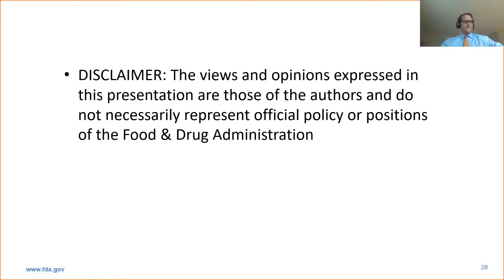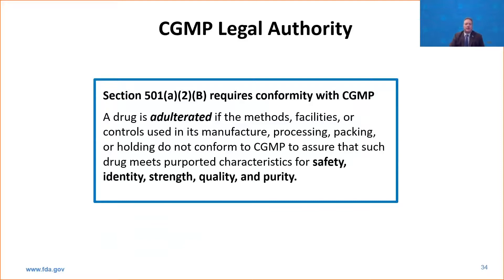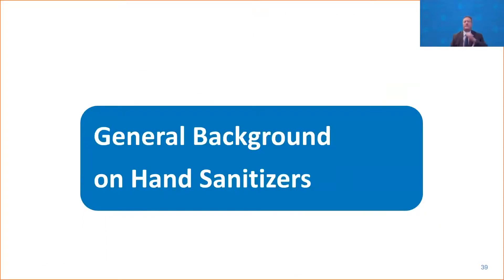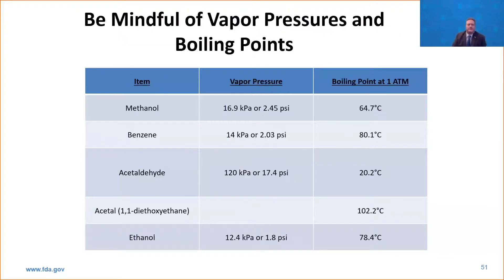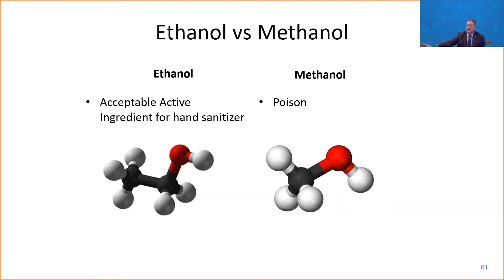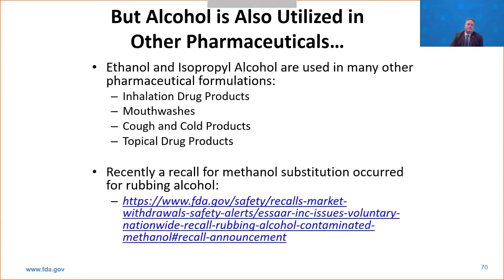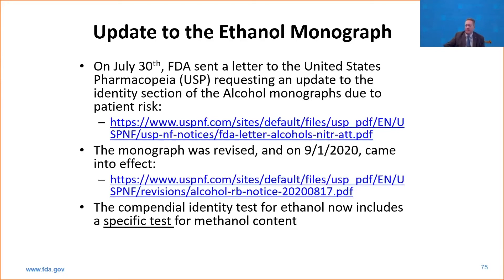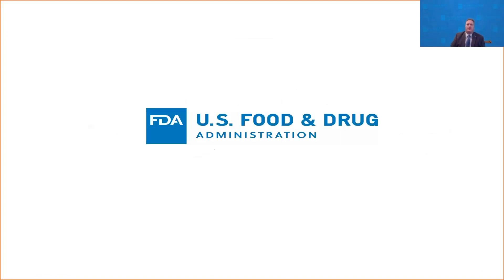USP Open Forum: Manufacturing Alcohol to Combat a Public Health Emergency with Francis Godwin, FDA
Experts share the recent quality concerns related to alcohol used in drug products, the industry's actions, and the methanol testing requirements for drug product manufacturers during the USP Open Forum: Manufacturing Alcohol to Combat a Public Health Emergency: Insights on Regulatory and Quality Requirements.